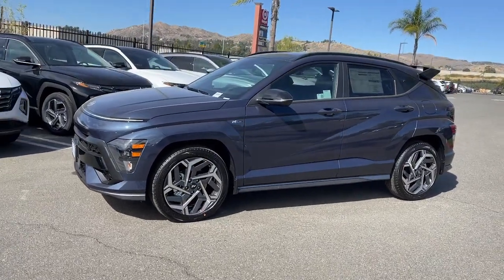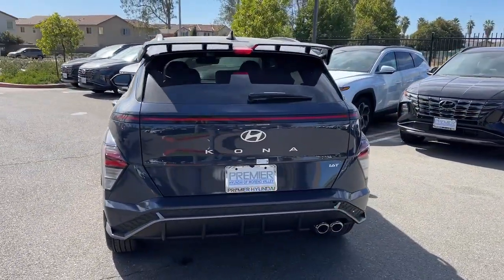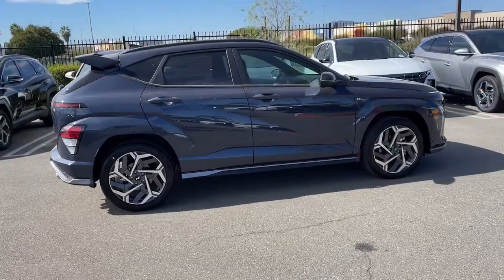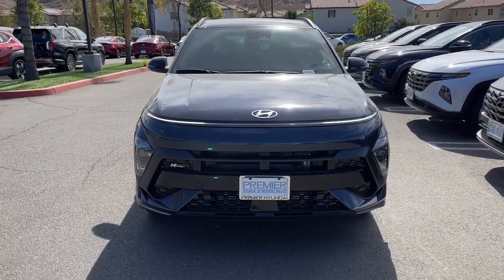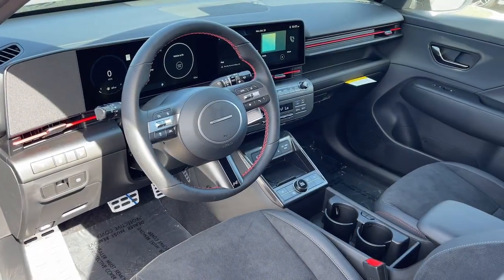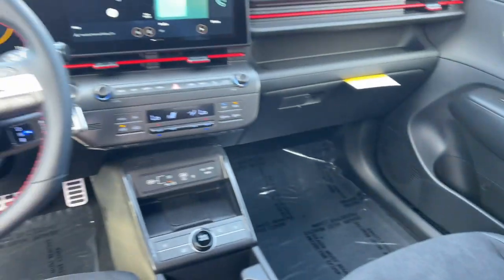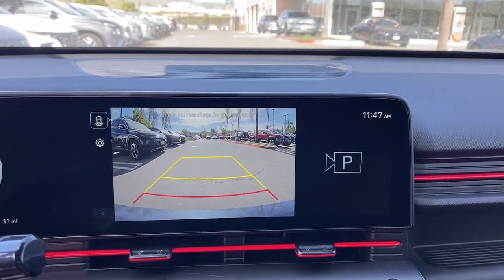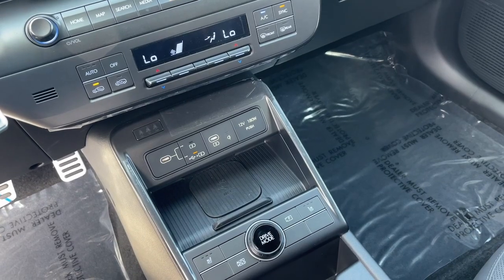2024 Hyundai Kona Moreno Valley, Riverside, Beaumont, Banning, Perris CA 240140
Denim Blue Pearl New 2024 Hyundai Kona N Line available in 27500 Eucalyptus Avenue, Moreno Valley, California at Premier Hyundai of Moreno Valley. Servicing the Riverside, Beaumont, Banning, Perris, CA area.

Denim Blue Pearl 2024 Hyundai Kona N Line FWD 8-Speed Automatic I4brbrRecent Arrival! 26/32 City/Highway MPG